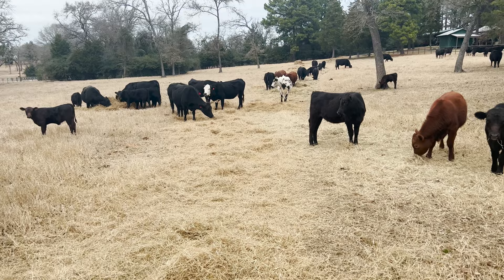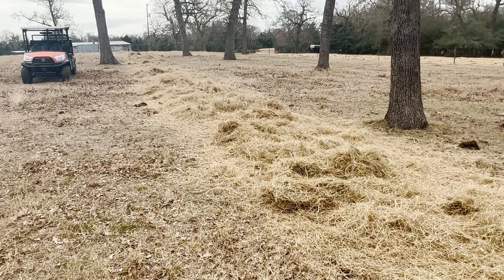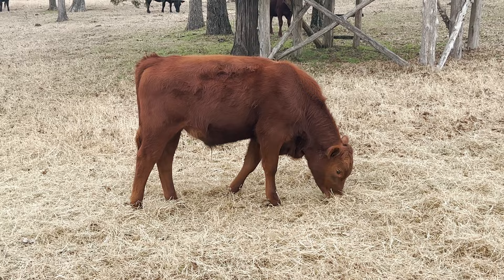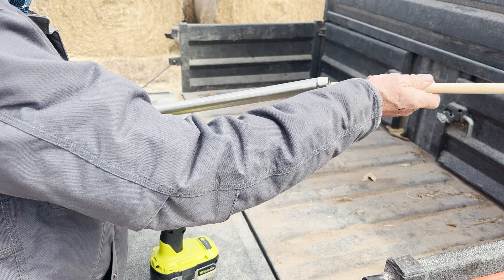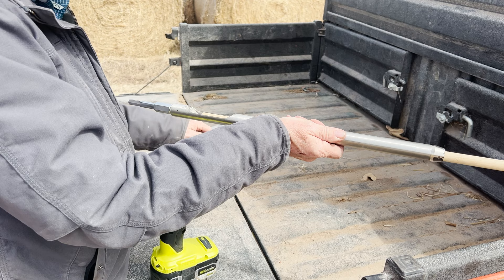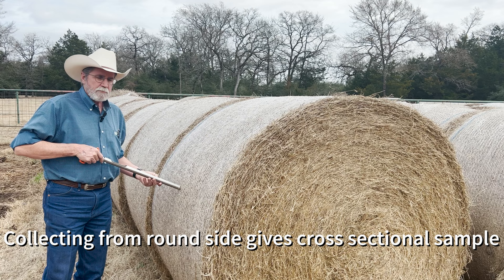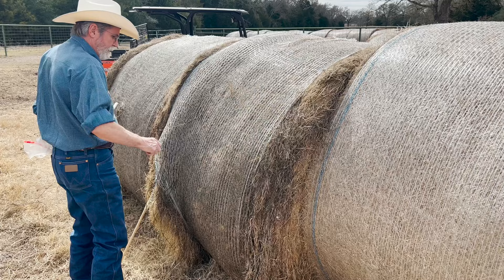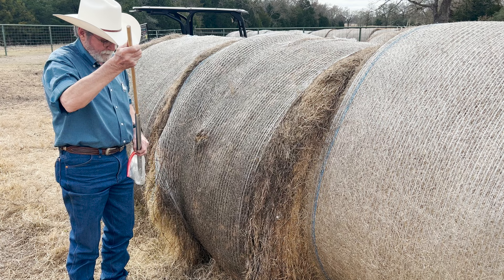Hay palatability - why won’t they eat it? | Regenerative Ranching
Hay probe made by Oakfield Apparatus